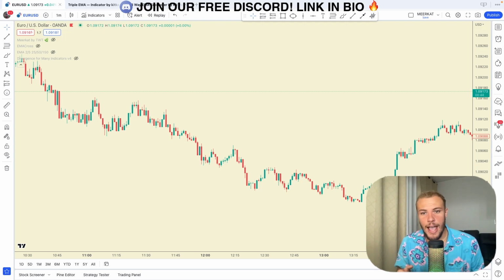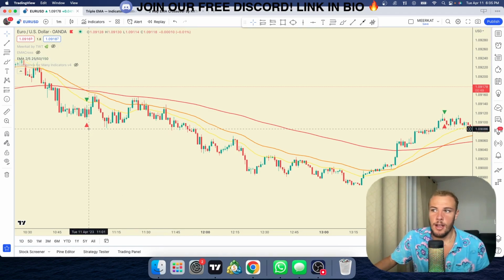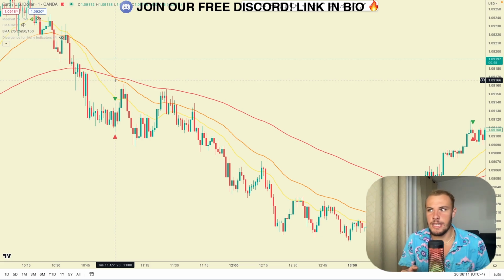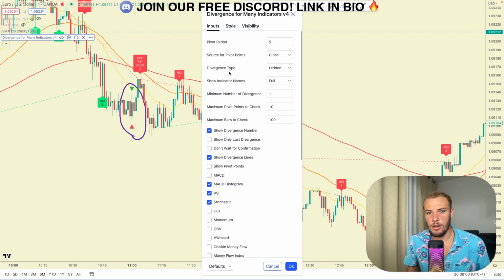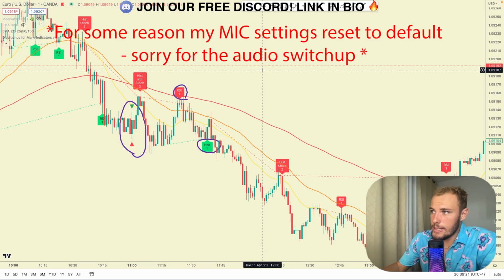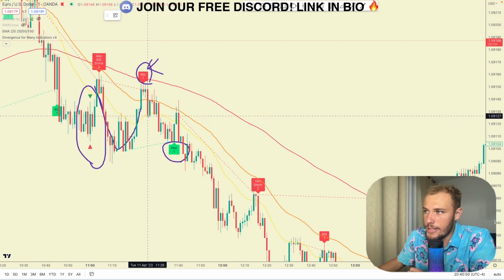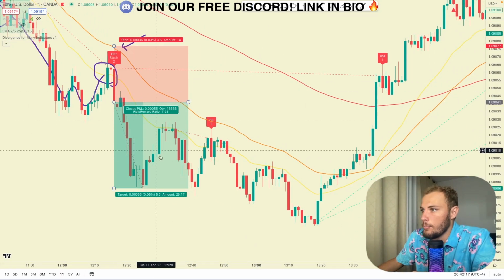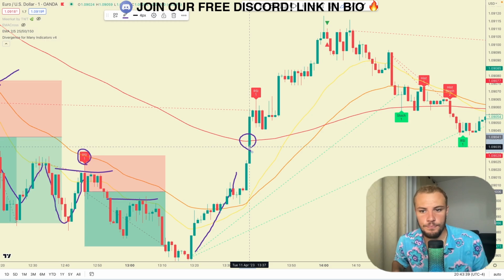1 Minute FOREX Scalping Strategy ( Updated 2023)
In this video, we'll be discussing a powerful 1-minute Forex scalping strategy that has been updated for 2023. This strategy is designed to help traders quickly profit from the fast-paced world of Forex trading by utilizing hidden divergences on any Forex pair.

With the help of this strategy, you'll be able to spot profitable trades in just a matter of seconds, allowing you to maximize your profits and minimize your losses. Whether you're a seasoned trader or just starting out, this strategy is perfect for anyone looking to take advantage of the dynamic Forex market.

Throughout the video, we'll be breaking down the various components of this strategy, including how to identify hidden divergences and how to use them to your advantage. We'll also be discussing the importance of risk management and how to implement it into your trading plan.

So, whether you're looking to improve your existing trading strategy or are just starting out in the world of Forex trading, this video is a must-watch. So, sit back, relax, and get ready to learn a powerful new trading strategy that will take your trading to the next level!